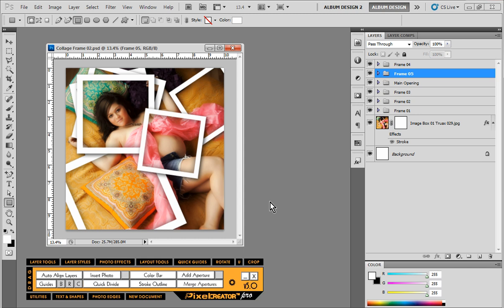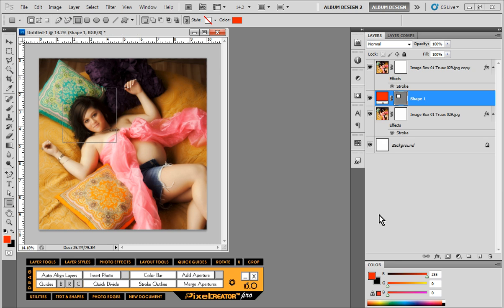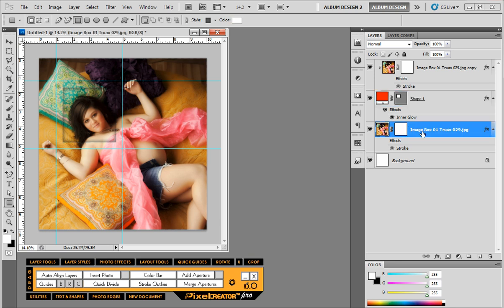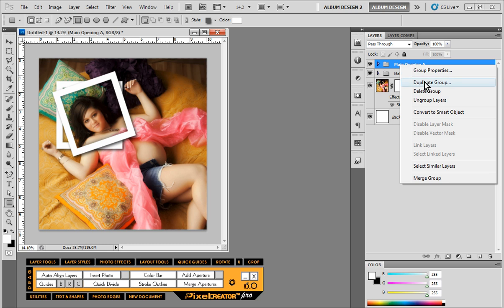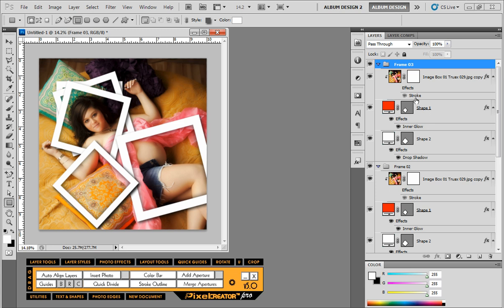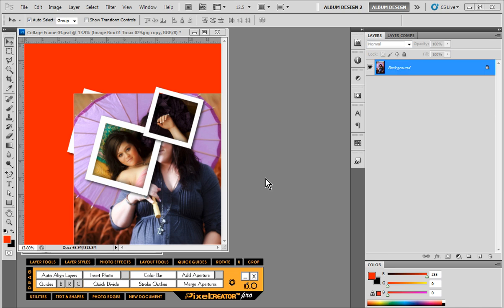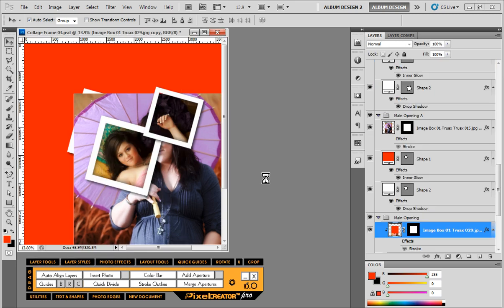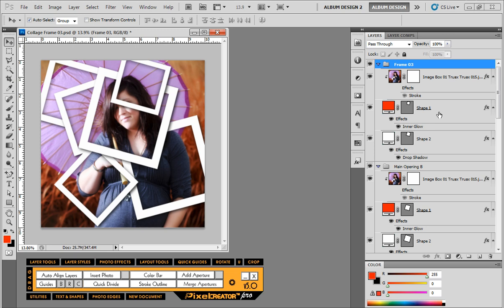Photo Collage Effect with Photoshop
In this video tutorial we share a neat Photoshop technique for creating a photo collage effect. It's alot of fun to do and it's a super easy technique to master.